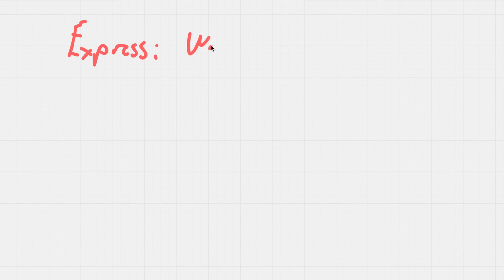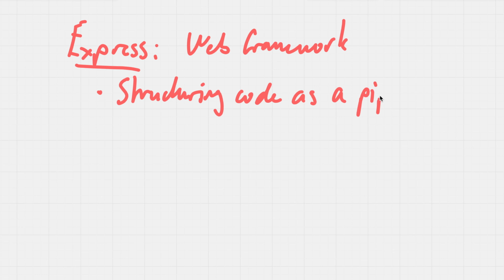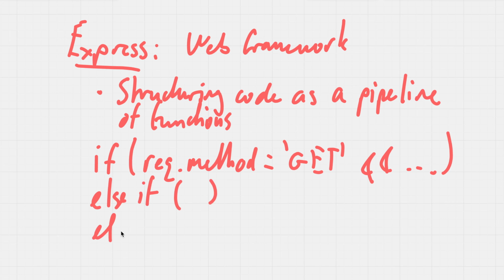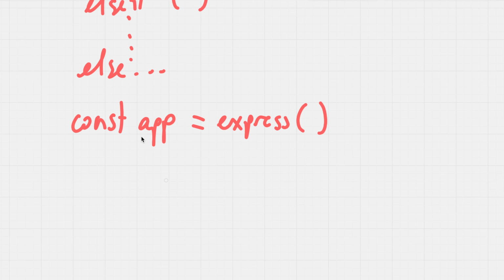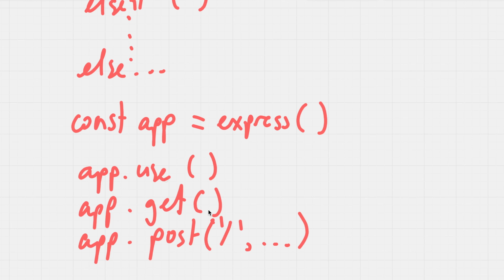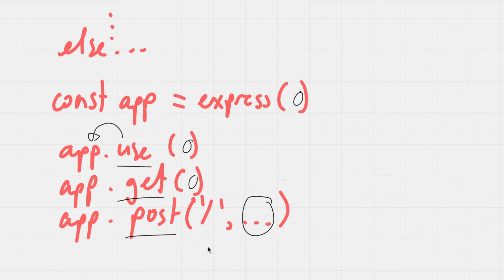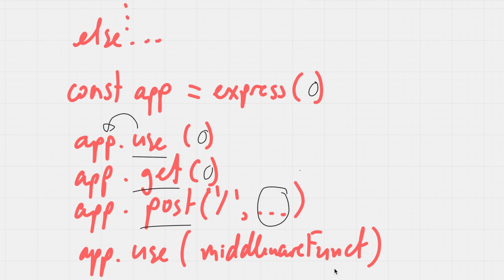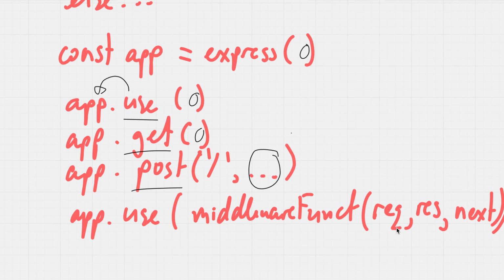Express middleware explained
This video explains what middleware functions are and how they are used in express